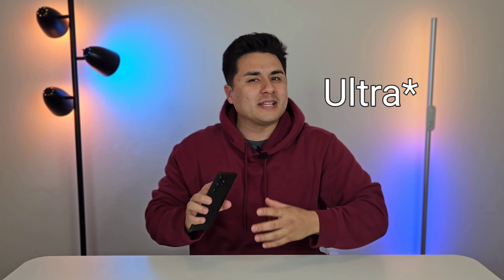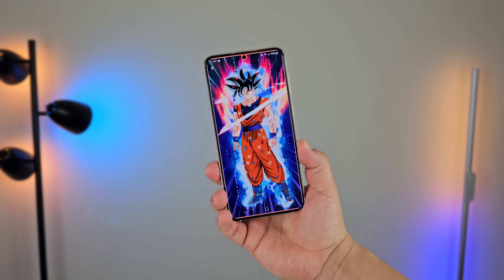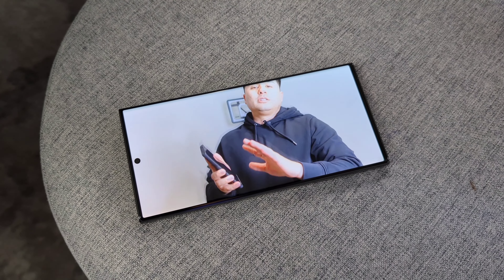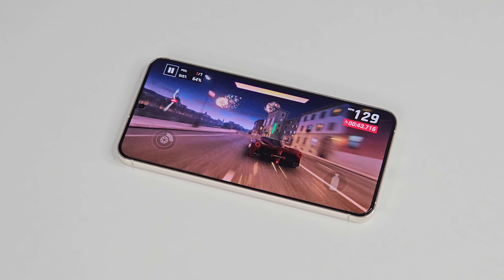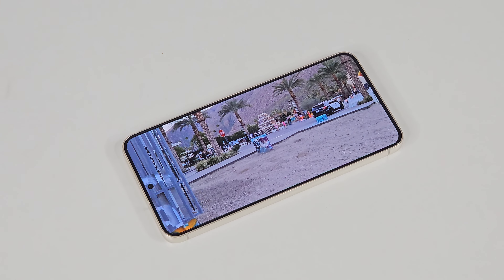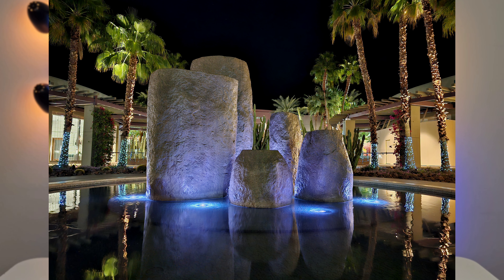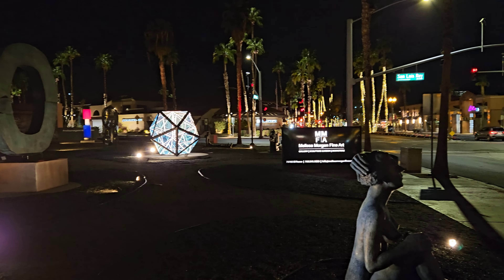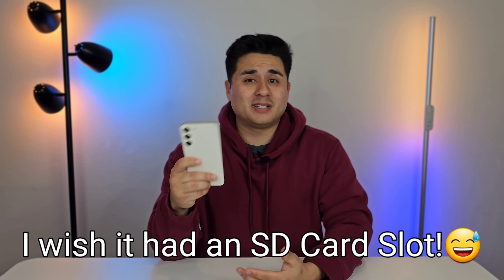My Experience With The Samsung Galaxy S23 Plus...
Screen Protector I Use